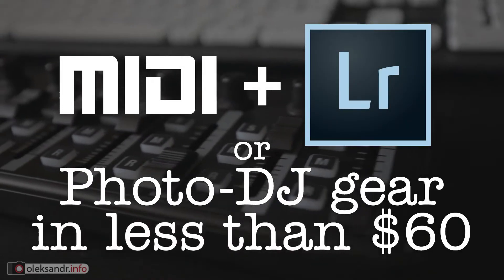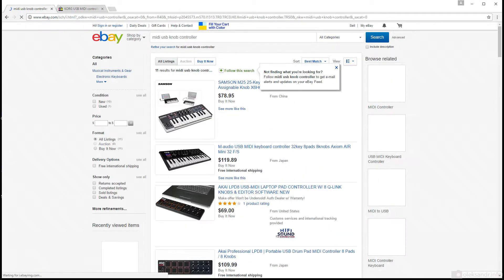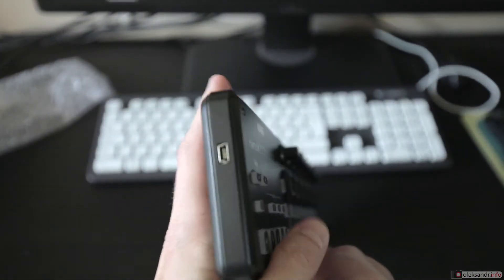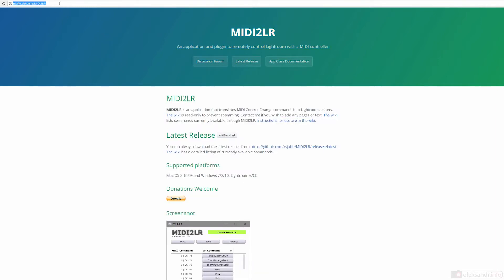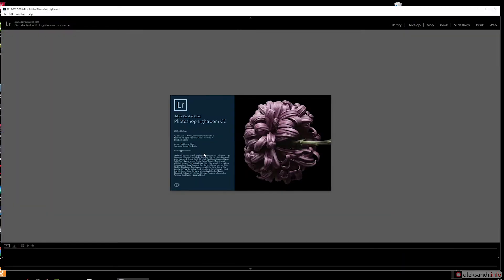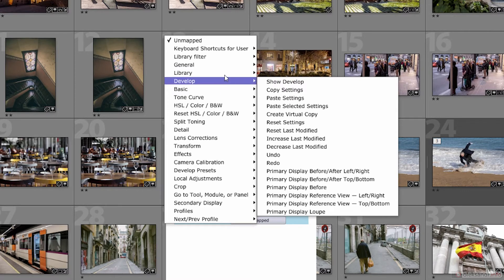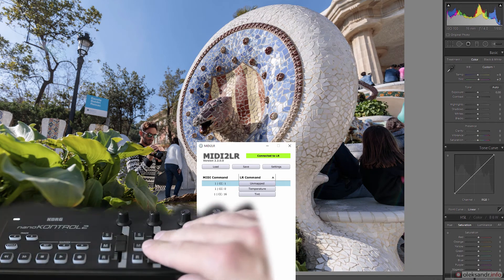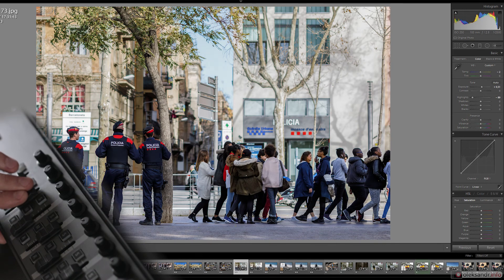MIDI+Lightroom or How to configure Photo-DJ gear in less than $60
That's brief and simple manual about how to choose and configure MIDI-controller for photo-editing workflow in Adobe Lightroom so you can slide real sliders and spin real knobs while tuning your photos as the real PhotoDJ :)